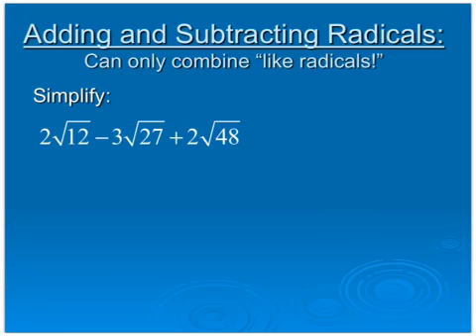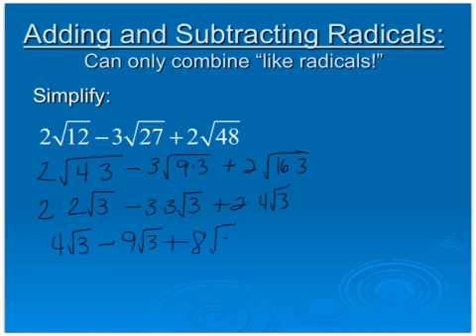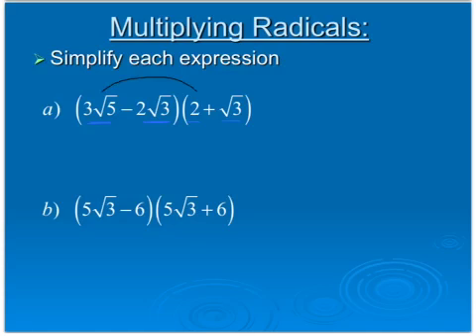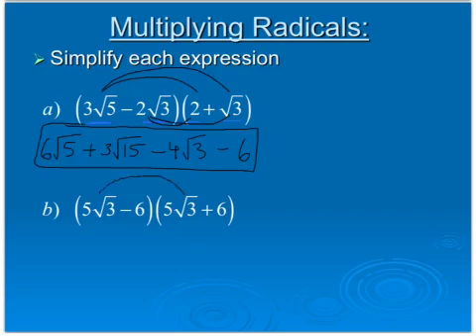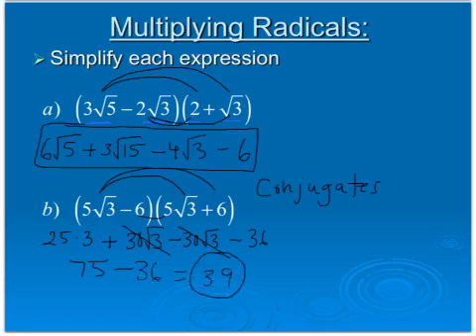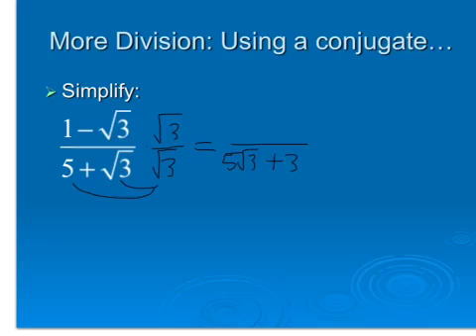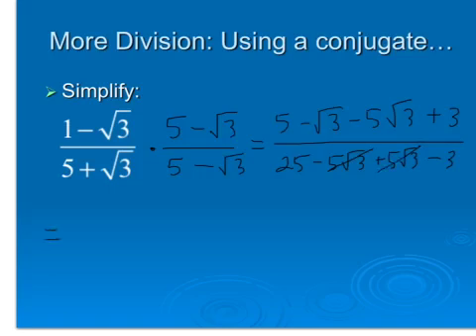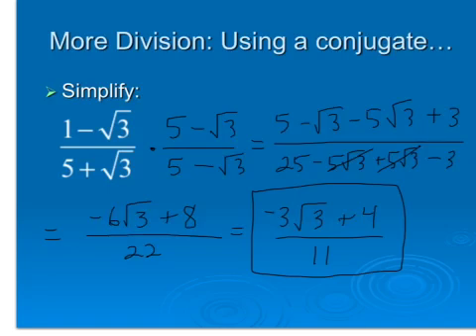Section 5.6: Part 2